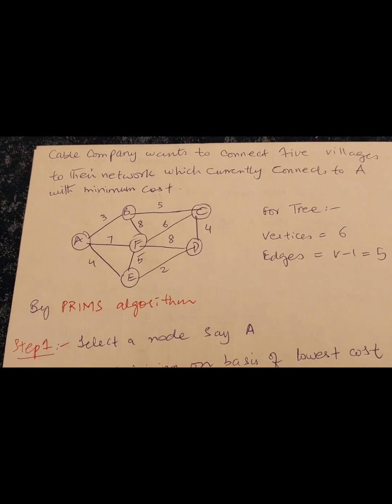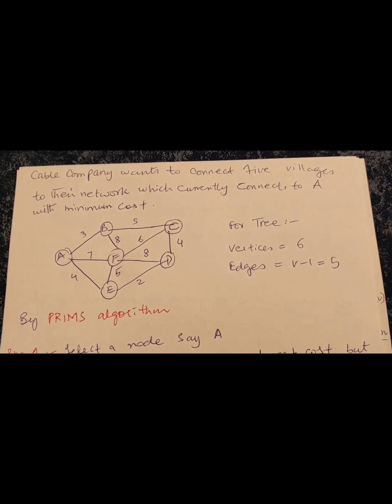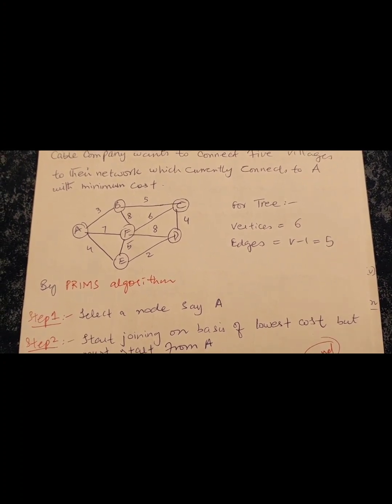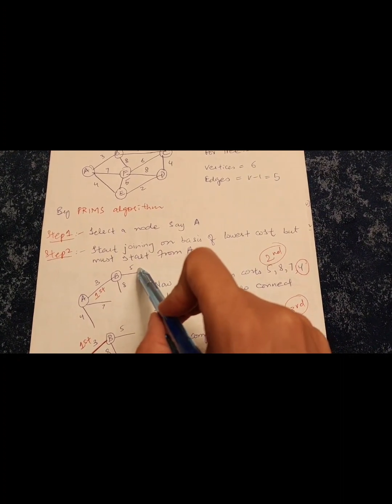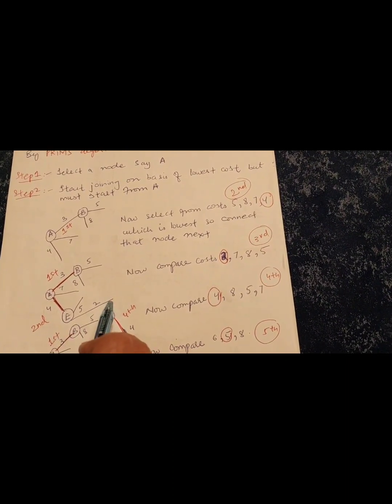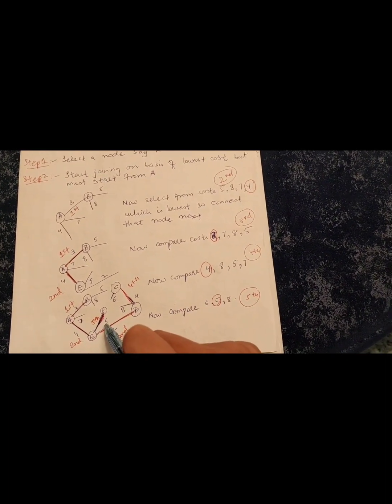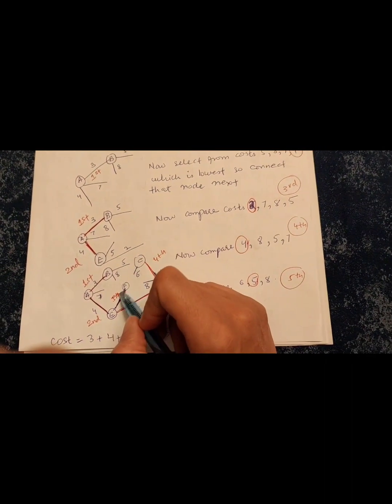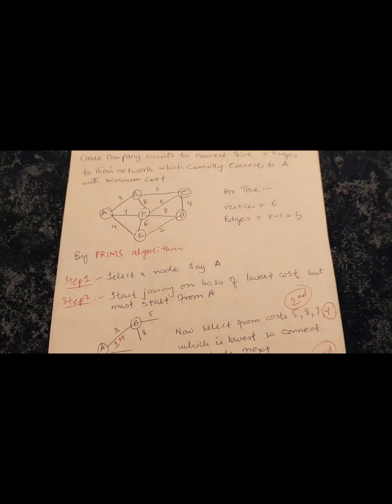Prims Algorithm || Solved Example || Minimum cost spanning tree MST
In this example , we will use Prims algorithm to solve and calculate the Minimum Cost Spanning tree problem